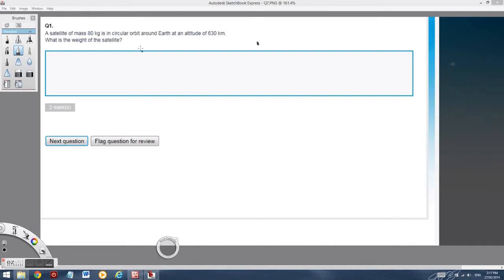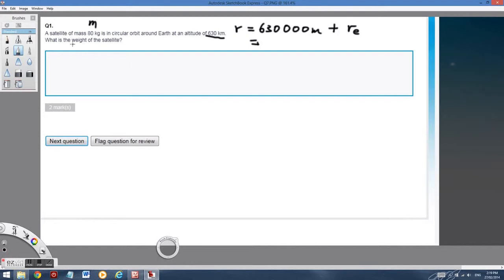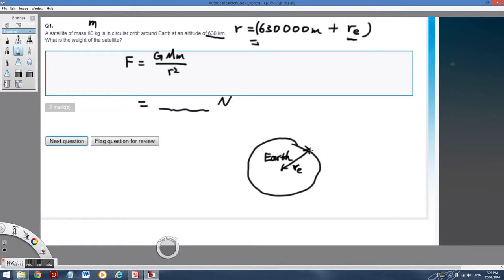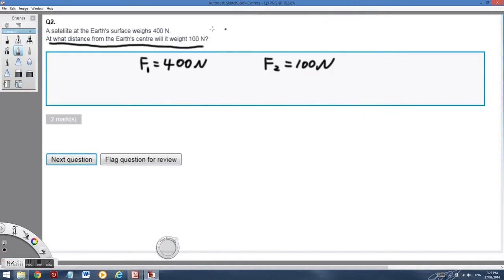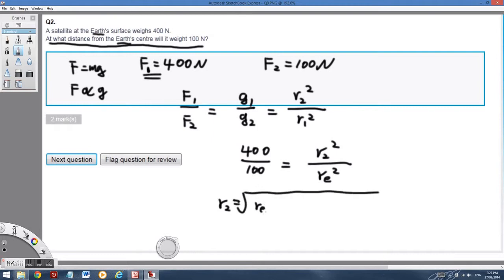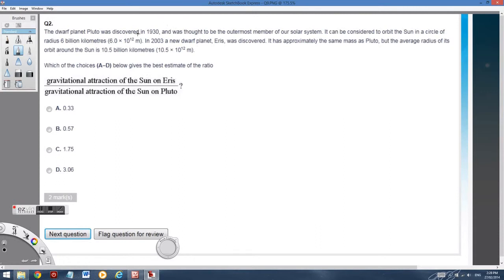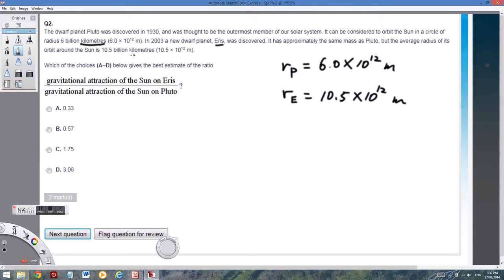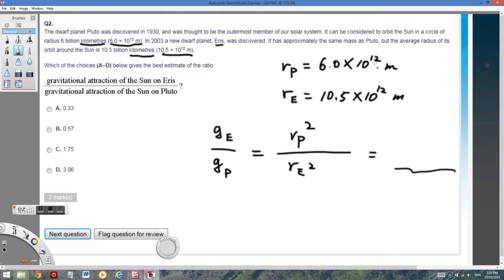Year 12 week 5 Newton's law of gravity examples